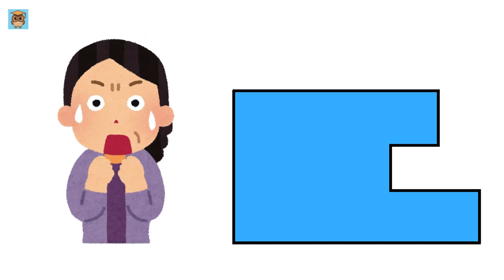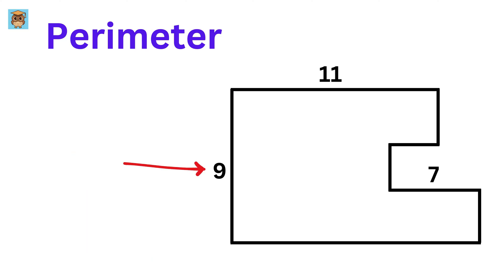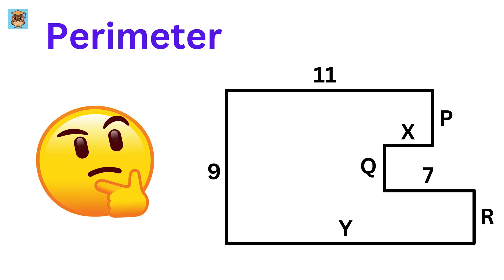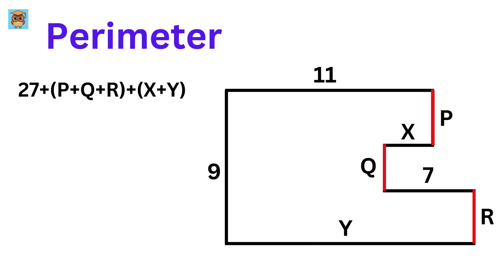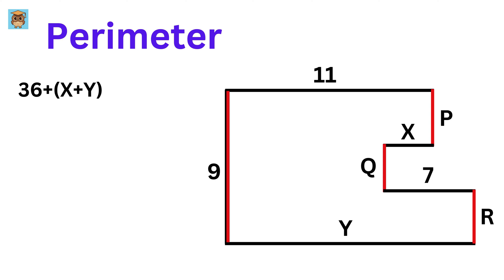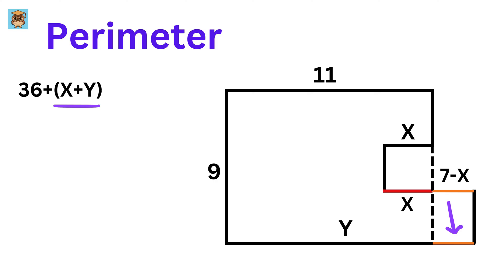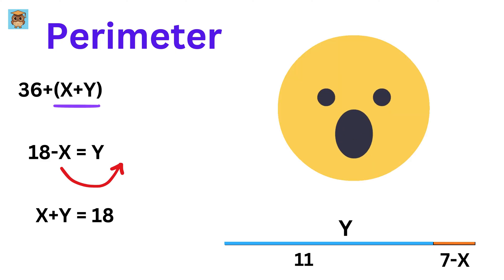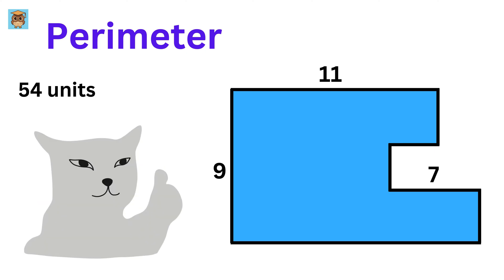This Question Will Blow Your Mind! 🤯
Can You Solve This? Find X | Math Olympiad | Harvard University Entrance Exam Interview | This question frightened 300K+ examinees! | Hard Geometry Exam Question | Only 1% of Students Got this Math Question Correct